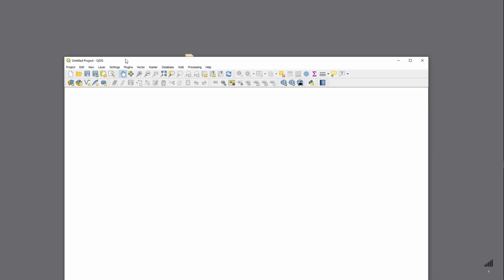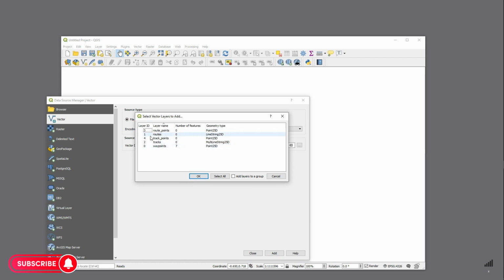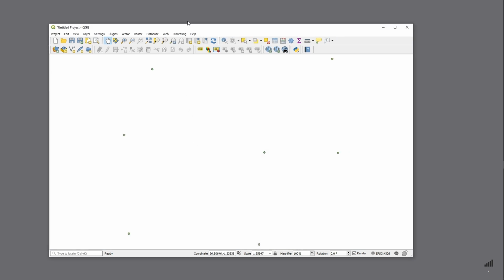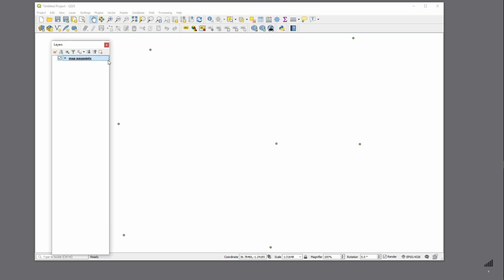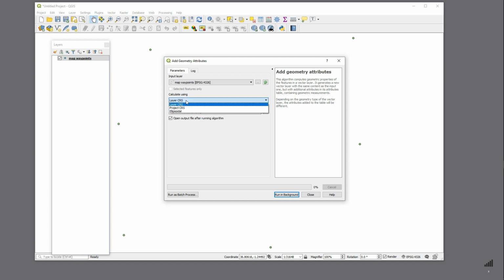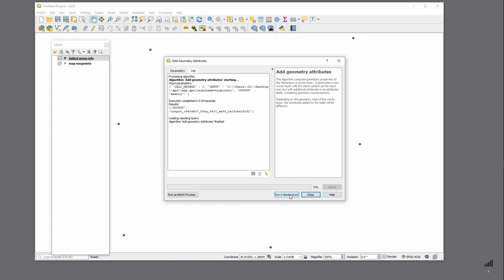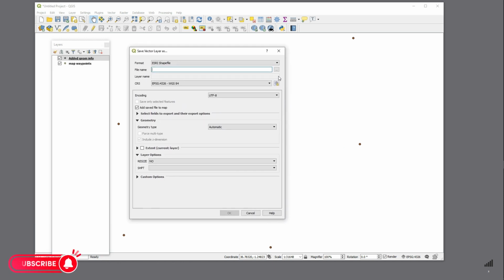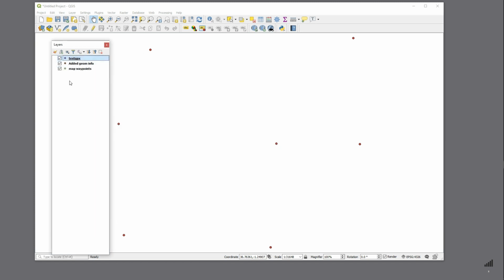How to convert gpx to shp using QGIS